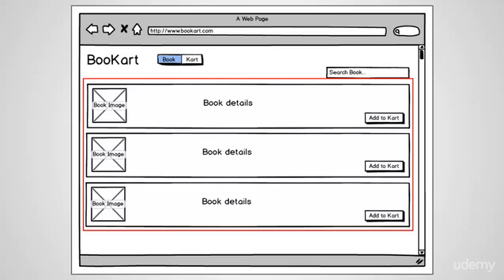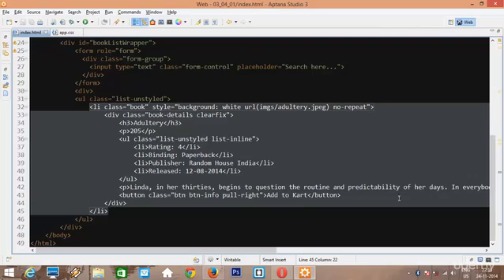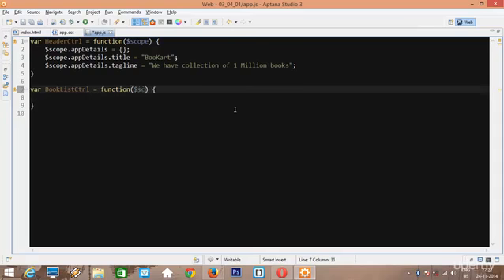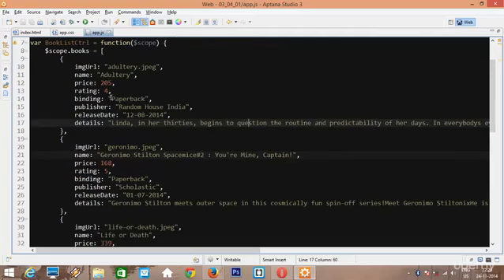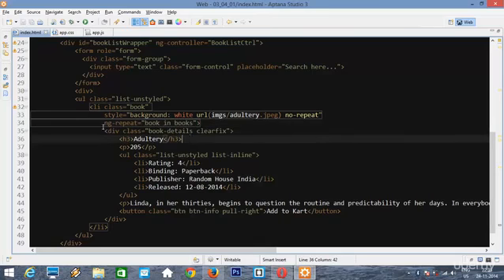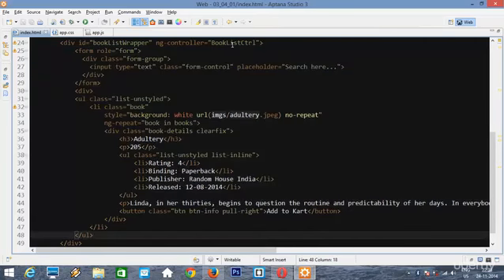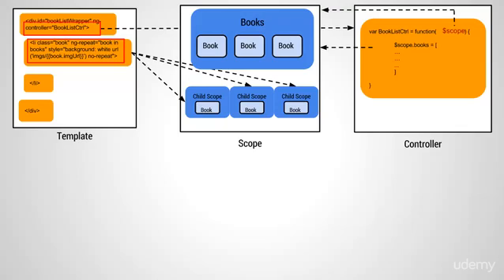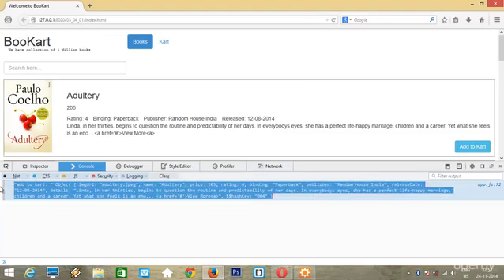6:Getting tabular with ng-repeat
Practical AngularJS - Making of BooKart
Getting tabular with ng-repeat